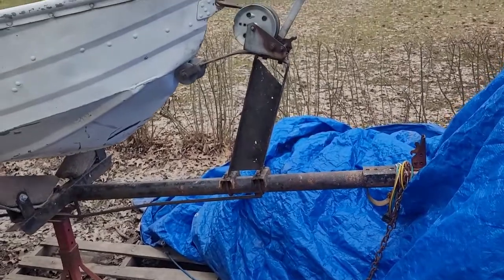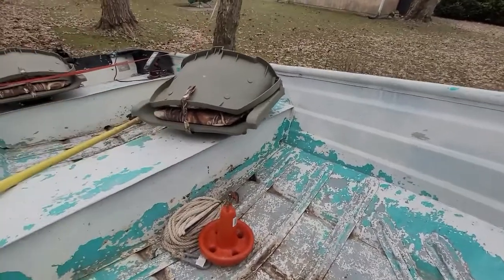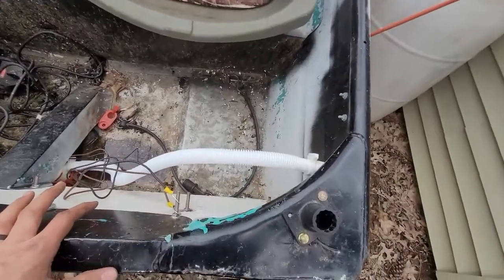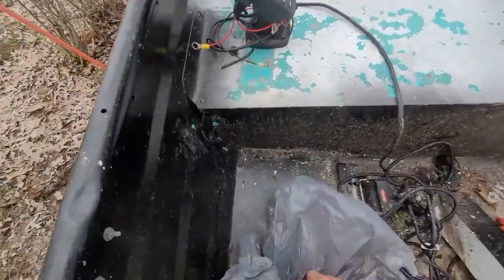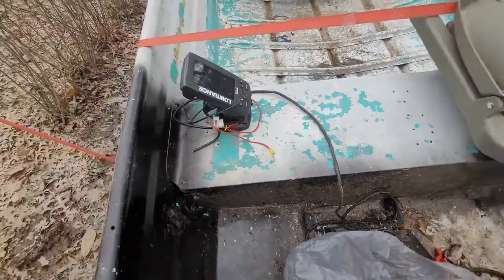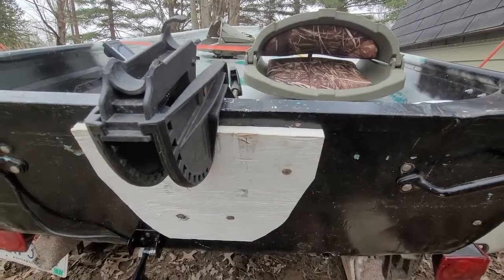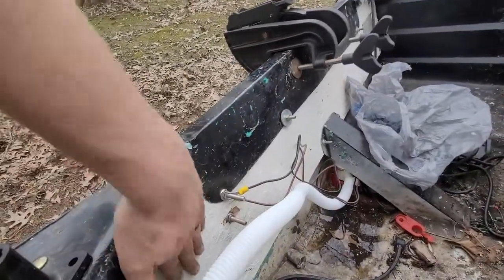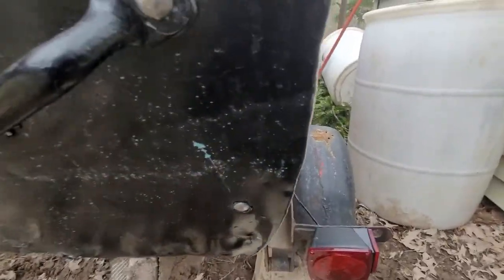my DIRTY DINGHY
Check out the 12 ft aluminum boat that I refer to as the dirty dinghy. Its not much to look at but its not meant to be a show boat. just a fishin boat.